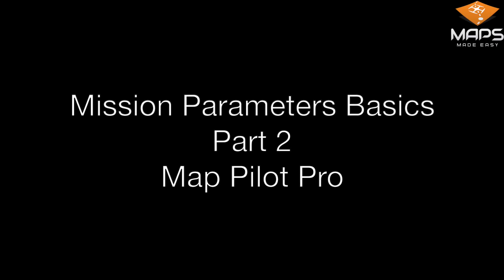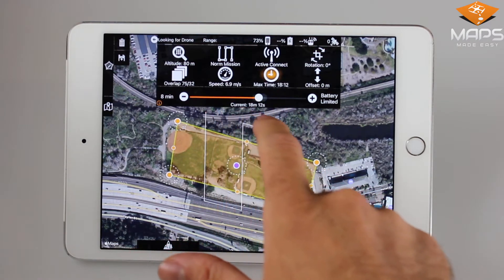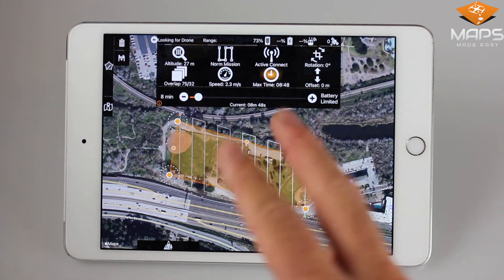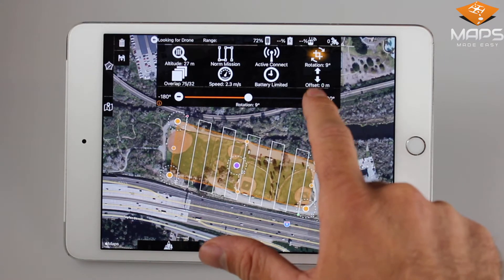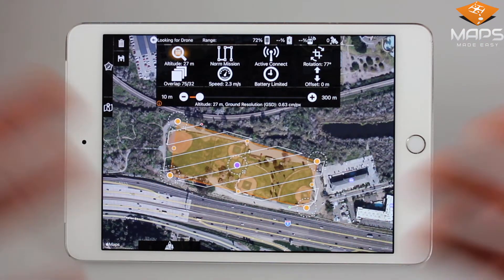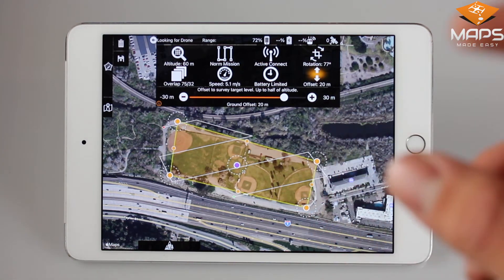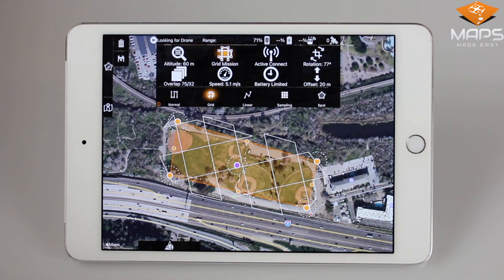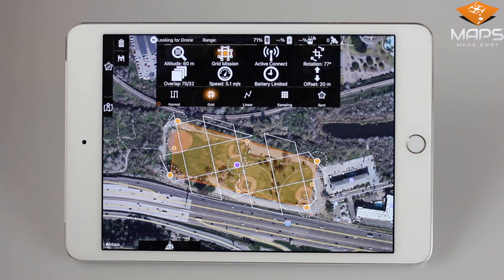Map Pilot Pro - Mission Parameters Basics Part 2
Map Pilot Pro is the next evolution of Map Pilot.